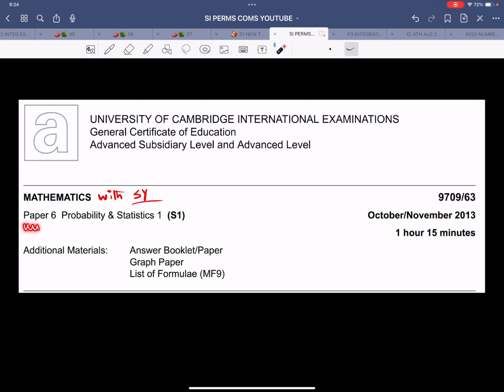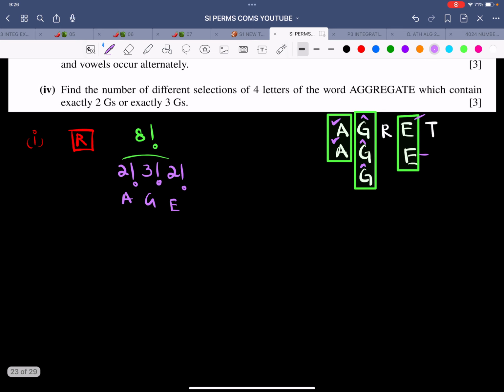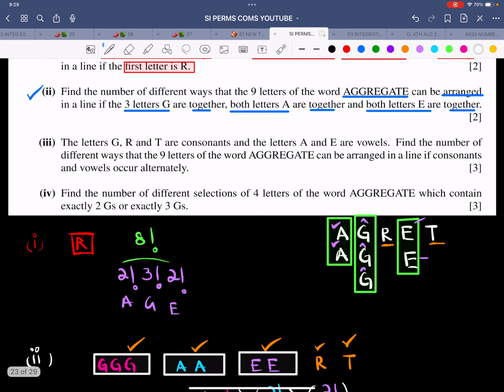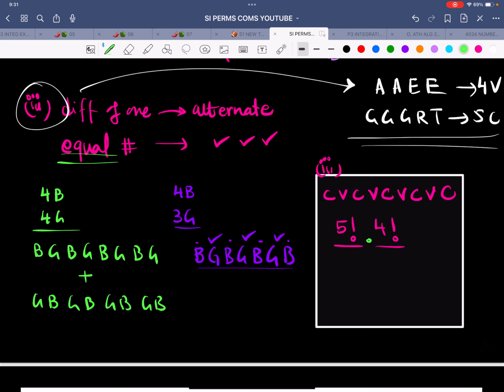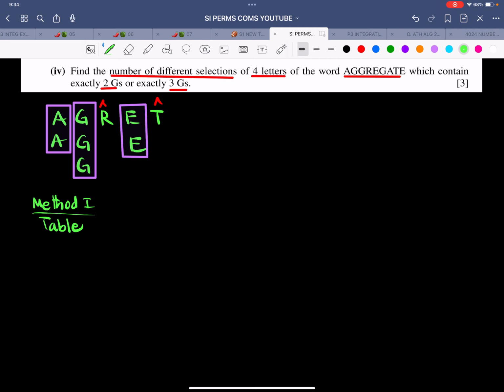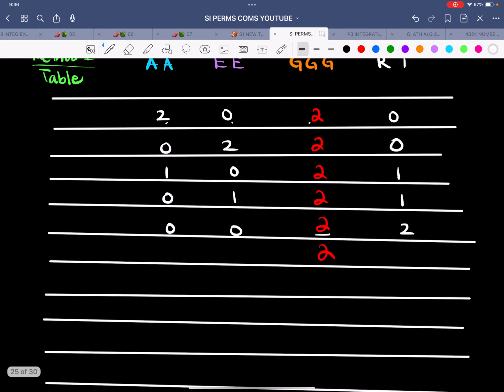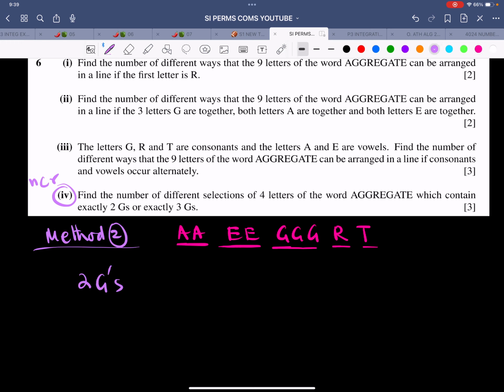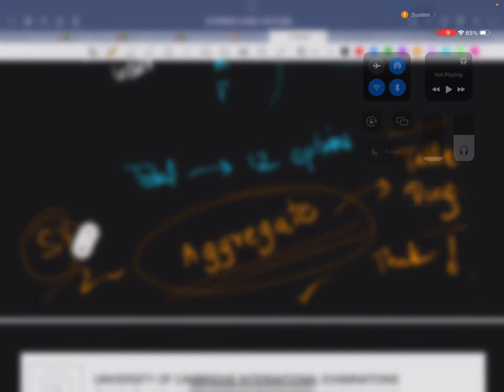S1 | OCT NOV 2013 VARIANT 63 Q6 | PERMUTATIONS COMBINATIONS | AS A LEVEL MATHEMATICS 9709